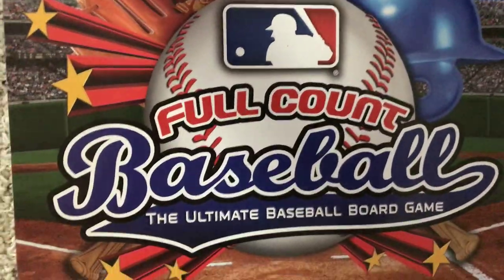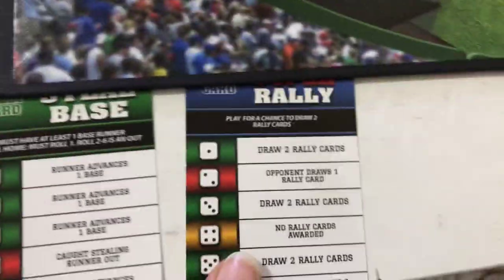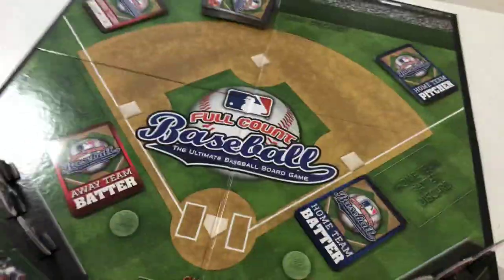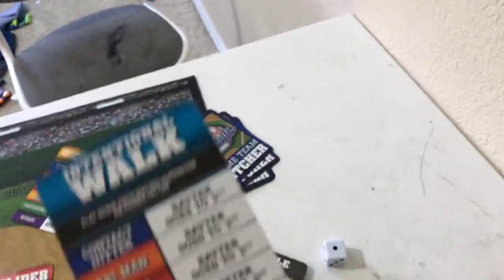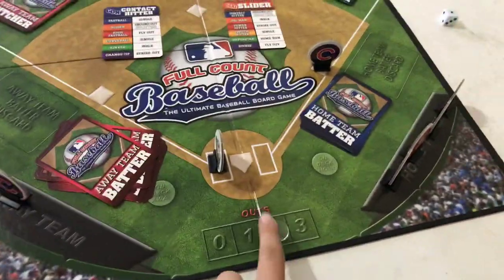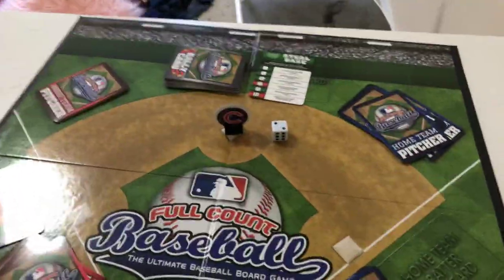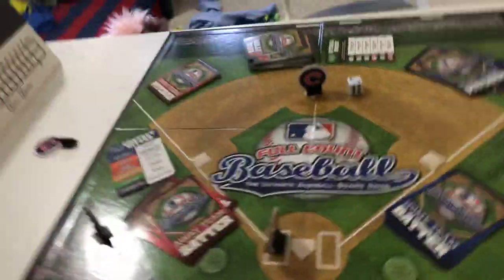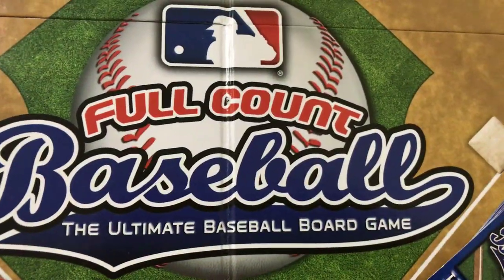How to play full count baseball the board game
Has all 30 mlb teams